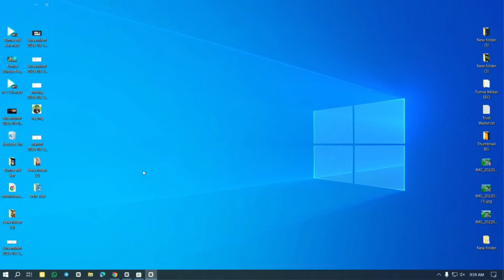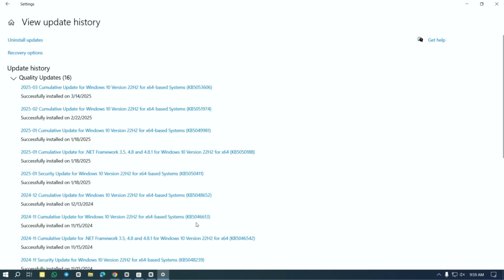How To Uninstall Windows Updates In Windows 11 - Easy Guide